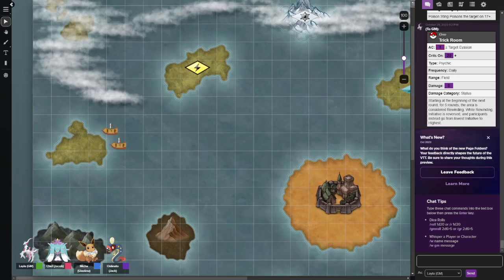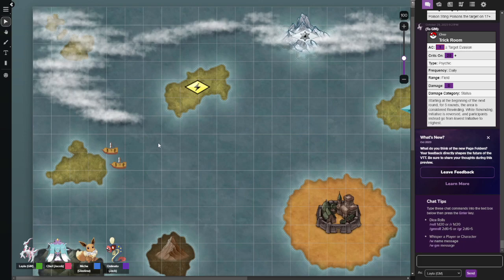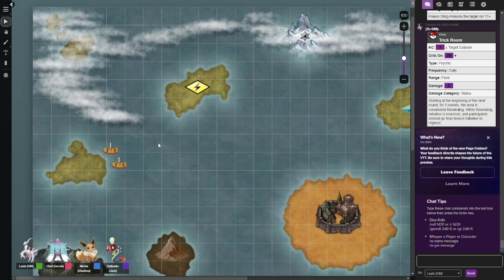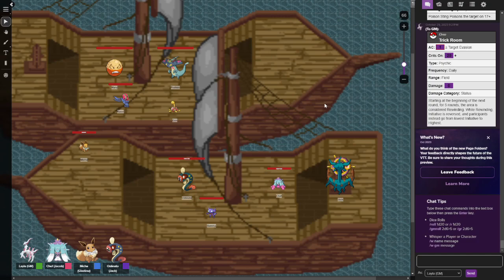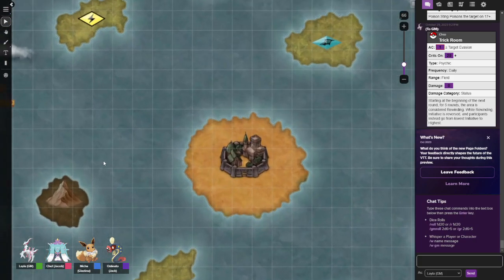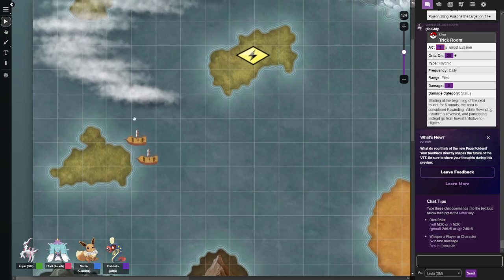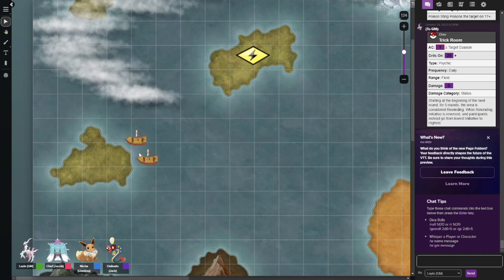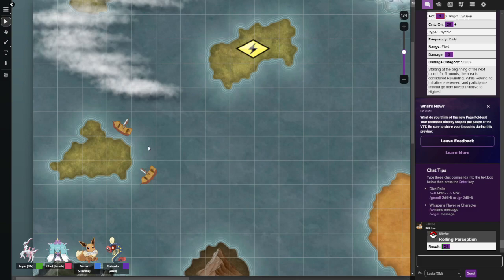Boarding the Ghost Ship - Pokémon Mystery Dungeon: The Golden Sea Campaign Episode 57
The Dine 'N Dashers and Team Lightspeed join forces to search for the missing residents of Indigo Village, and encounter a new supernatural foe.

Cast
Layla Pagán as The Game Master
Jacob Mendelsohn as Chef the Mareanie
Glastine Russell as Micha the Eevee
Jack Blankenship as Ostinato the Eelektrik